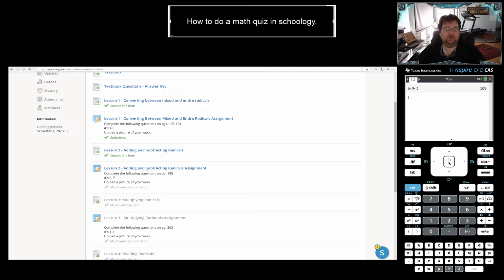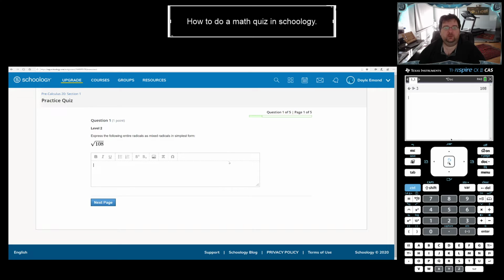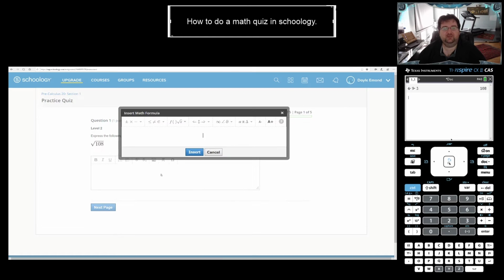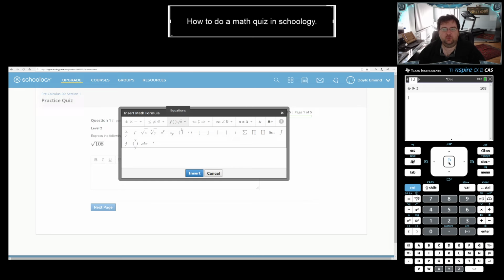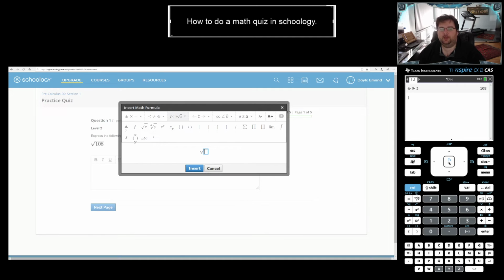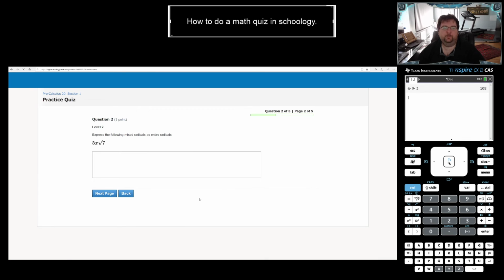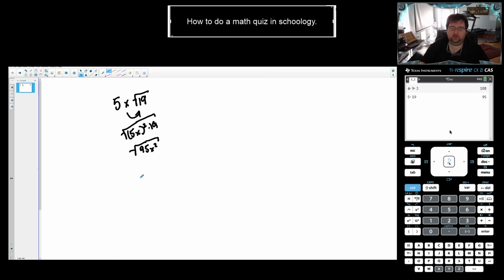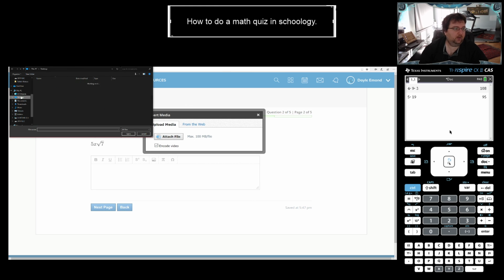How to do quizzes on Schoology.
In this video, Mr. Emond explains how Schoology units and quizzes will look during the Covid-19 pandemic.